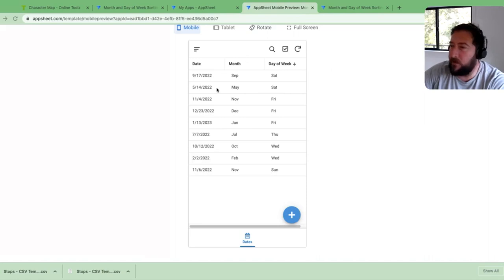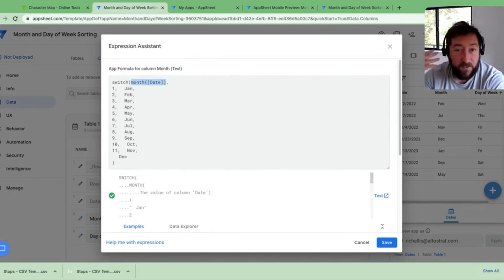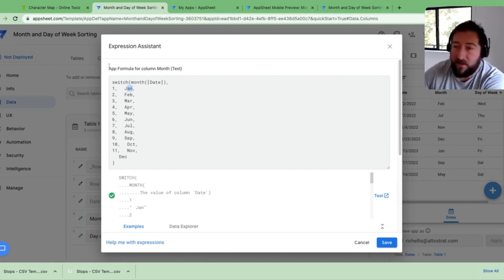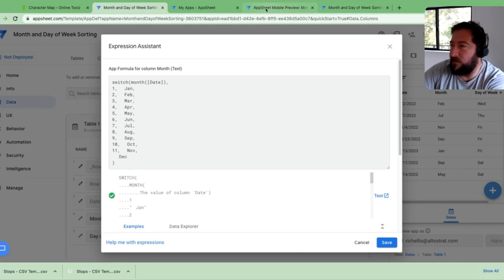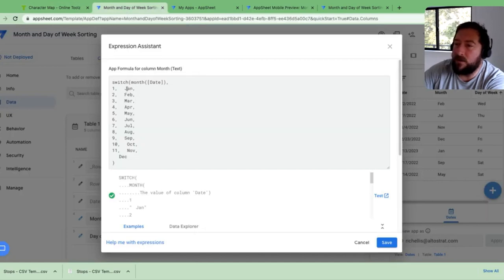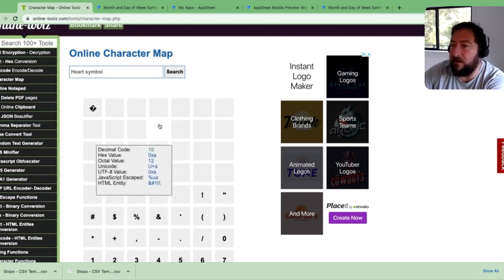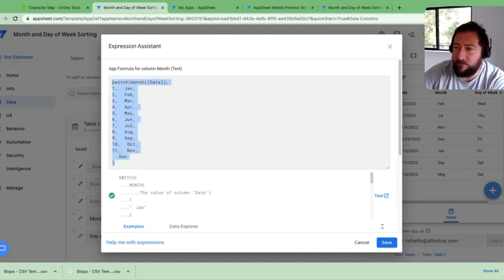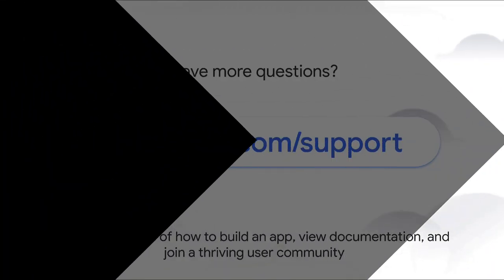Quick Tip Friday - Sort Data by Month and Day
NOTE: Quick Tip Fridays will be on hiatus for the summer.

When you create a "Month" or "Day of the Week" column that shows the "name" instead of the "number", users cannot sort these columns appropriately and the behavior defaults to Alphabetical order.

A common method is to use a number in front of the name like, "1. Jan", "5. May". However, this is not preferred from the user perspective.

In this video, i'll show you how to create this ability to sort without adding a number in front of the text.